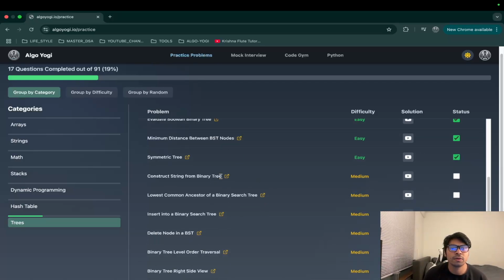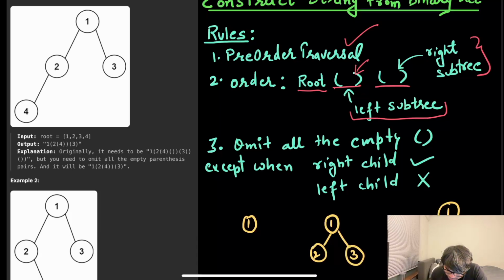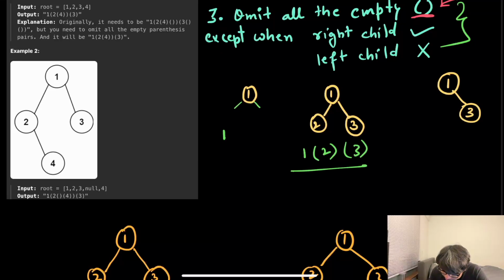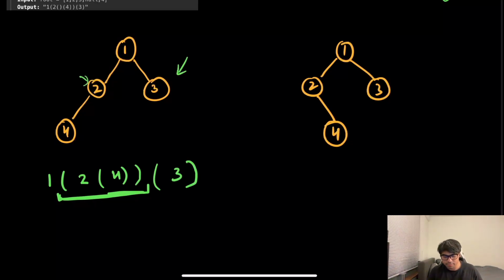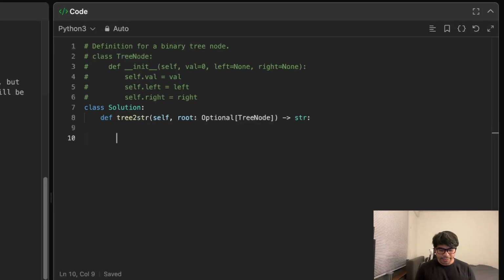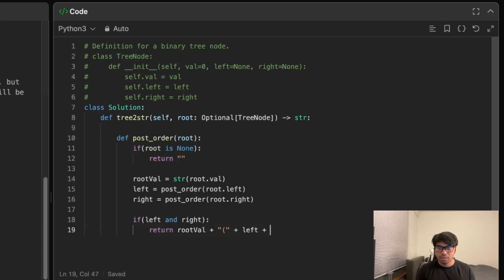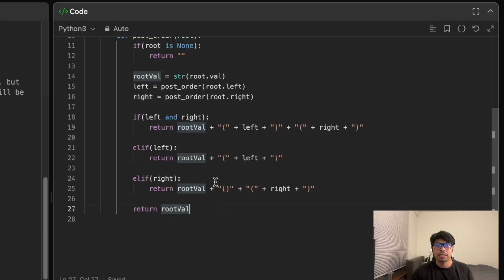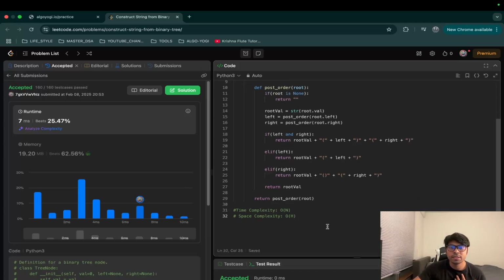LeetCode 606 | Construct String from Binary Tree | Python Solution Explained | AlgoYogi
🚀 **Timestamps:**
0:00 Introduction
0:20 Problem Explanation and Constraints
1:00 Logic and Approach
8:10 Python Implementation
13:30 Complexity Analysis

💡 **Why Watch?**
- Learn how to **convert a binary tree into a formatted string representation**.
- Understand how **preorder traversal** and **parentheses placement** work in this problem.
- Strengthen your skills in **tree traversal and recursion for coding interviews**.

📢 **Next Steps:**
- Try related problems like **Binary Tree Preorder Traversal (LeetCode 144)** and **Serialize and Deserialize Binary Tree (LeetCode 297)**.
- Drop a comment with your solution or suggest the next problem you’d like us to cover!